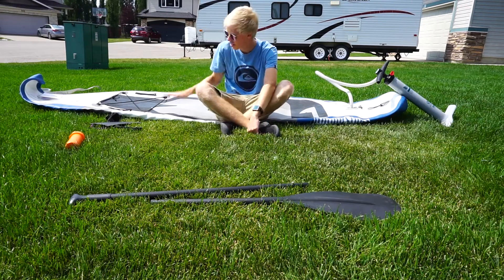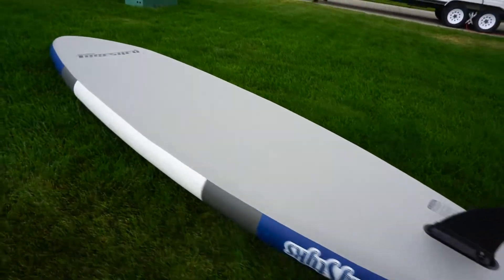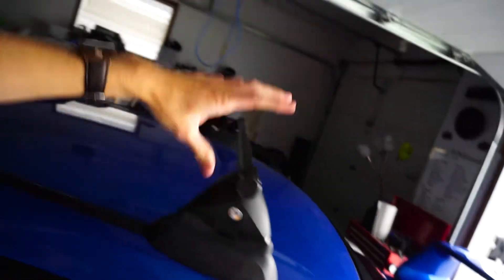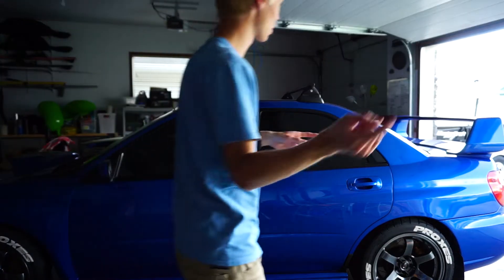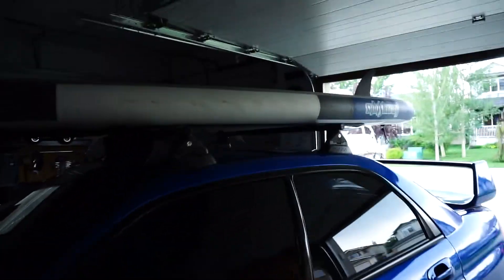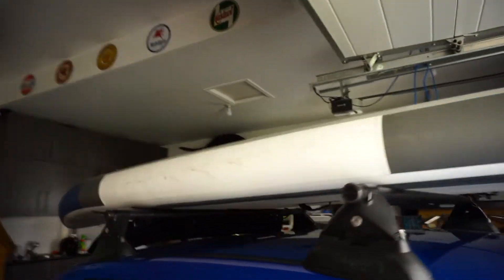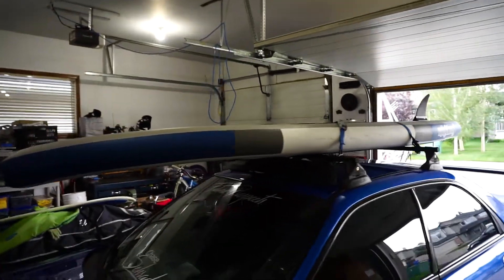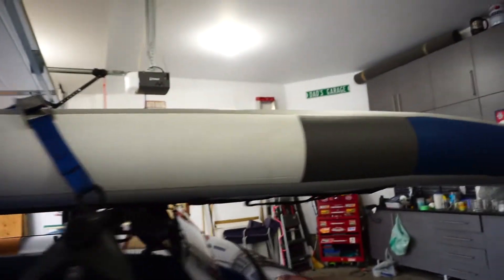Paddling with a WRX: Why My Roof Rack Wasn't Just for Decoration!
In this video, we're going to show you how to use a WRX roof rack to haul your paddling board! Yakima makes a great roof rack that's perfect for carrying your board around town.

If you're looking for a way to transport your board without worrying about it falling off, then check out this Yakima roof rack! It's durable and will hold your board securely while you're paddling around town.